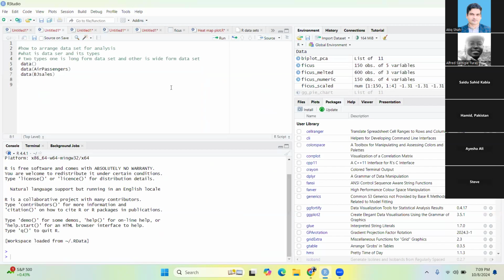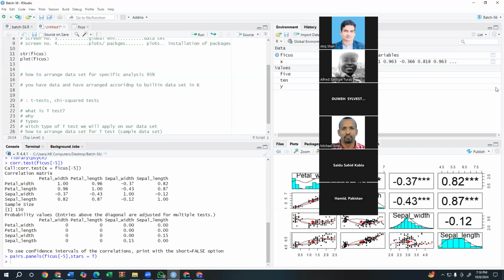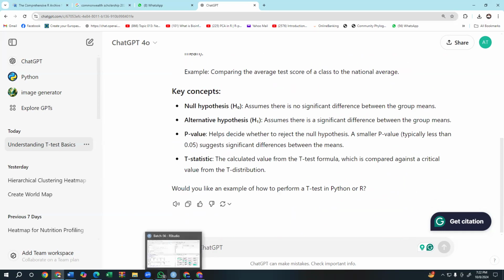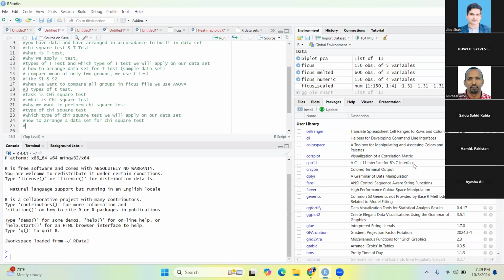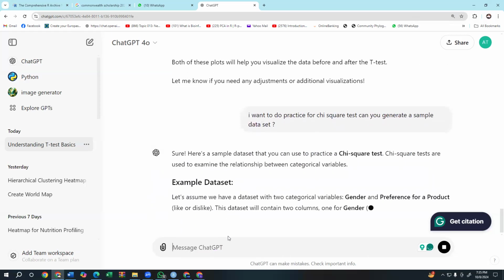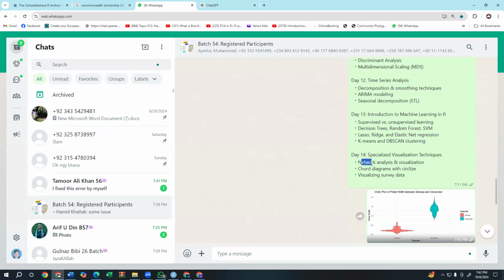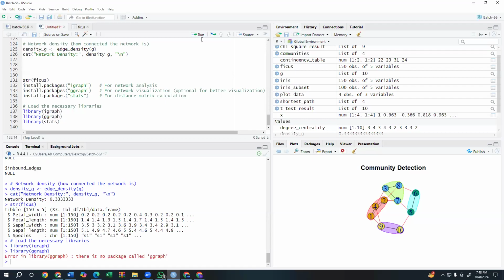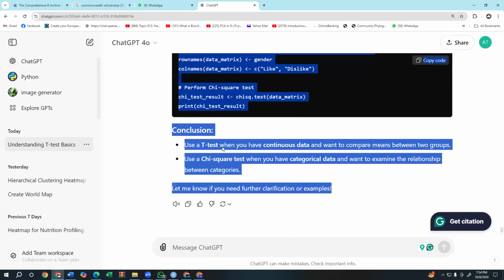BAtch 54: T- test amd chi square test in R